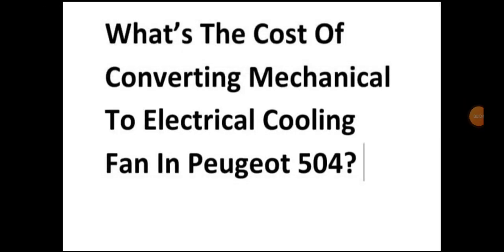Cost Of Converting Peugeot 504 Mechanical Fan To Electric?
*IKENNA351 CONSULTANCY/CAR PRE-PURCHASE SERVICES.*

A lot of people have brought Lions to me for diagnosis & repairs, only to be informed that their newly acquired Lions were running with wrong or tampered Engine ECUs and BSI units or abused wiring harnesses which make their Lions undrivable or with horrible issues.

A lot of people have purchased lions with engines, transmissions or suspensions that were against their original wants in cars because of no professional guidance or explanation of  available engines, transmissions or suspensions that would have best serve their wants in Peugeot models they are interested in.

I can prevent these nightmares for you when choosing a used Peugeot Vehicle to acquire, Foreign or Nigerian used . I will search for Lion model of your choosing or you are interested in, inspect and recommend good ones worth purchasing till you pick one that satisfies you, based on my findings from inspections of them in Abuja or environs. You can choose to utilize my knowledge on these Peugeot Vehicles to get a sound clean used Lion of your dream or you choose other options available to you.

If your desire is to have private consultations with a Peugeot specialist like me on lion's maintainance tips, how to avoid abusing lions or how to keep a lion in good condition throughout your ownership of the vehicle, from time to time, until you get hang of it, then this  consultancy services will serve you as well.

Likewise, this service is available for those interested in buying Brand New Peugeot Vehicles as well. Now, you get to know all trims and specifications available for a particular model of new Peugeot vehicle you are interested in, by interpreting for you  the features, engines,  transmissions and specifications available for the Peugeot model you are interested in, to help you choose which one best suit your purpose, need or want in a new Peugeot.

The charge for Pre-purchase inspection is per a Peugeot vehicle, which also includes private consultation on maintenance tips and other clarifications on the model you request for, from time to time.

If you have a particular Peugeot vehicle in mind that you already want to purchase and the lion is very far or not in Abuja city and you need the lion to be physically inspected before purchase, note that this service does not cover it. If the location of the vehicle you would want me to inspect for you is outside Abuja city, the client will have to pay for the transportation (to & fro), if I choose/decide to go out of Abuja city for the inspection which this service doesn't cover.

I also carry out verification of custom papers for authenticity, for Peugeot Vehicles clients are interested in, when a client request for the verification of the custom papers and the payments (the small fee for the verification is to be paid by the client).

However, if all you need is advice and guide on getting a good Peugeot vehicle in good condition, what to look out for if you have to inspect the lion by  yourself, full interpretation of the lion specifications, how to detect a severe abused lion on sale or you need a private consultation on review of Peugeot vehicle(s) you are considering to buy, to help you understand them and make your choice, then this service will serve you on that option too.  But if you are not comfortable with the above listed conditions, then don't pay or request for this service.

Note that if after reading this or contacting me privately after I have sent you this terms of service and you choose not to use the service to do your vehicle purchase for whatever reason and the newly purchased Peugeot vehicle starts giving you nightmares or headaches after the purchase, I will not attend to you privately if you try to get this service for free from me, since you made your choice to risk it.

- Consultancy/Pre-purchase Inspection fee: *N30,000.00 (Thirty Thousand Naira).* It's Non-negotiable,  Non-refundable & it's pay before service.

*The conditions are subject to change.

However, if you want my expert advice or information to your questions or queries for FREE, visit my YouTube channel below, and search for them, using video titles related to information you seek for:.